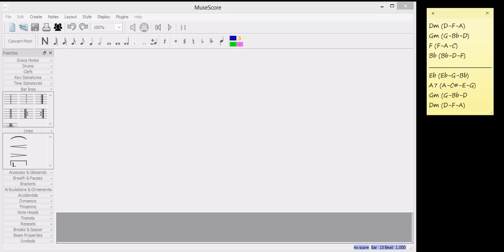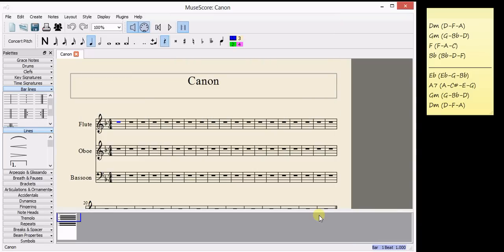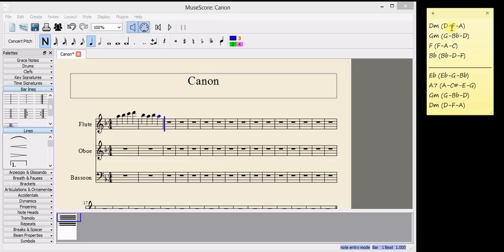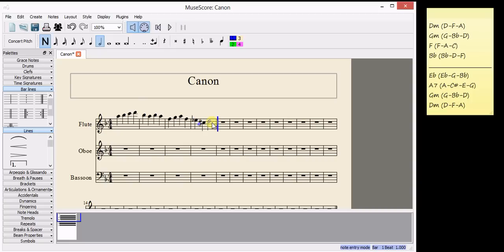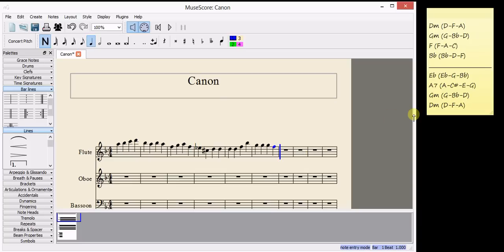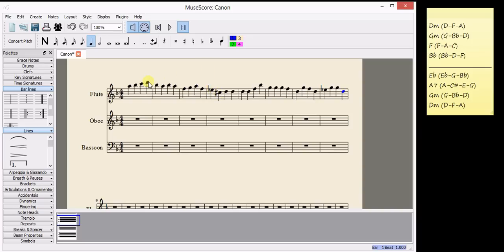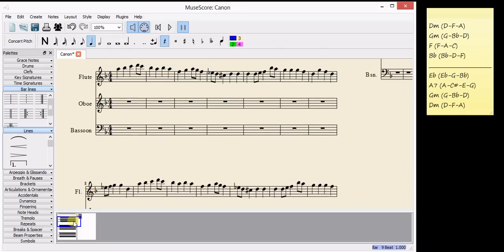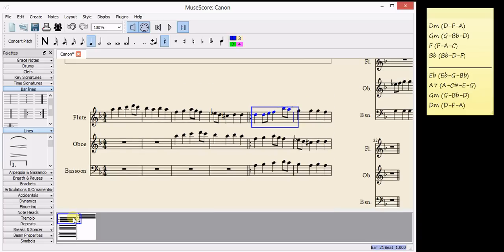How to Compose a Canon or Round - [Easy music composition]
How to write a canon (or "round") using Musescore.(Musescore can be downloaded for free

A canon is a melody which is played by two or more instruments at staggered intervals. Because each part starts the melody at a slightly different time, harmonies are created by the combination of sounds. Writing a canon which works is very easy - you just need to plan in advance what chords you want to build the canon around.

Well-known canons are "Frere Jacques" and "Three Blind Mice". They are built on very simple chord patterns. You can easily choose a slightly more complicated harmonic structure for your canon, making some really nice harmonies.

This video shows you how to compose a canon using Musescore, which is an easy-to-use music publishing software freely available to download. However, you can use any music software you like, or none at all if you prefer!